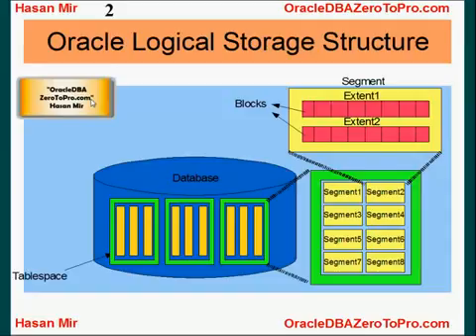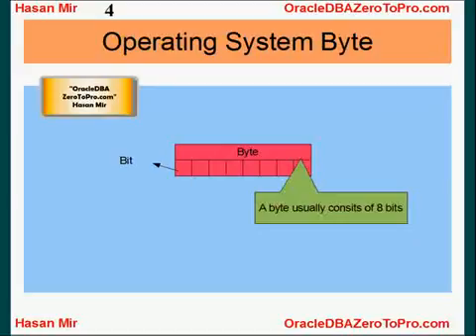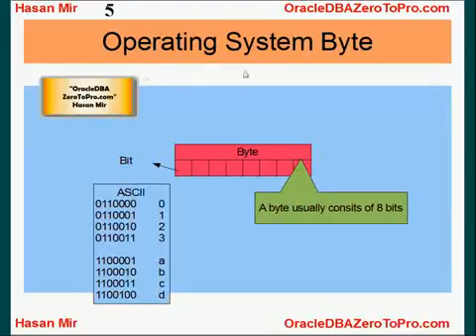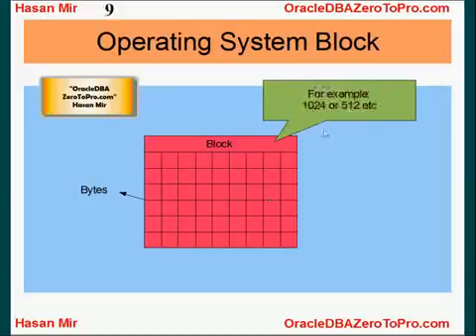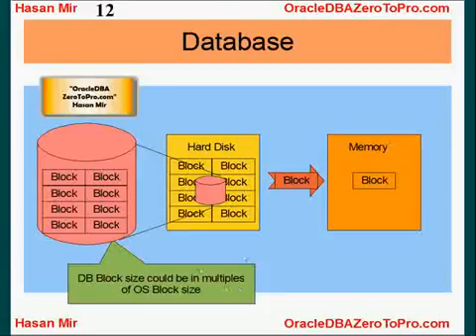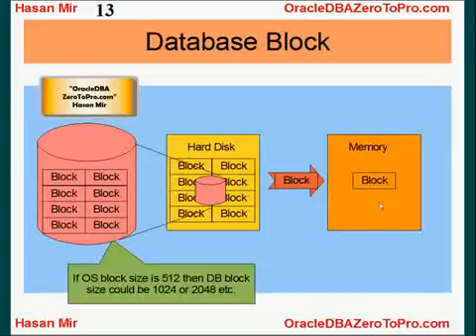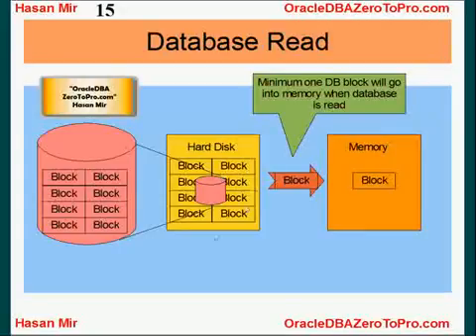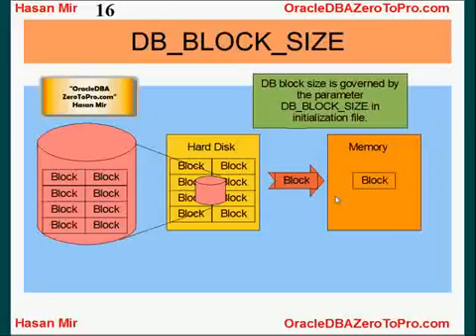Oracle DBA Blocks